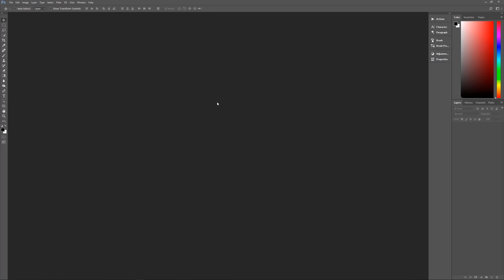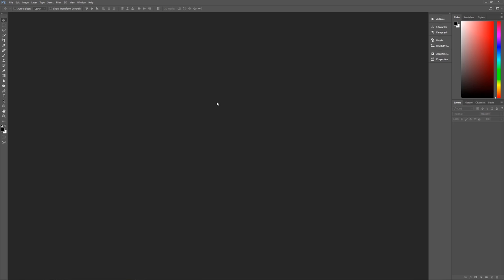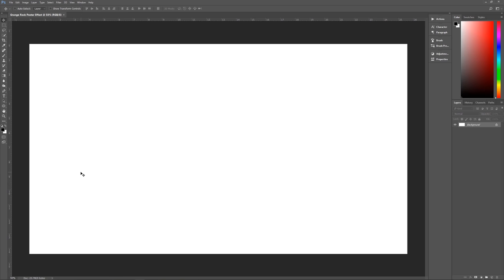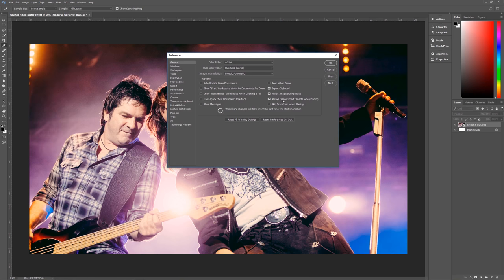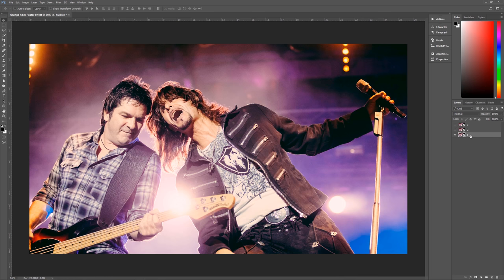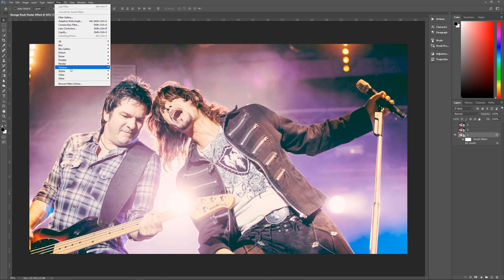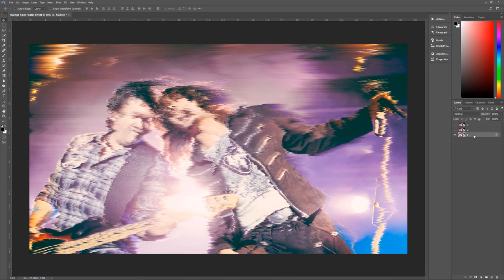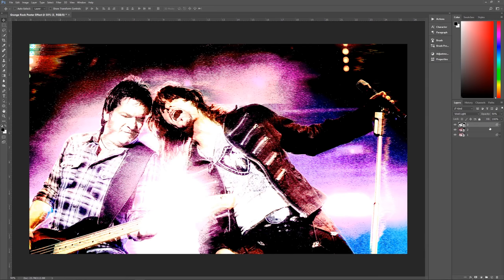Photo to Grunge Rock Poster - Photoshop Tutorial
In this Photoshop CC 2017 tutorial we'll learn how to make a dramatically lit photo look like a grunge rock poster.

►RESOURCE LINKS◄